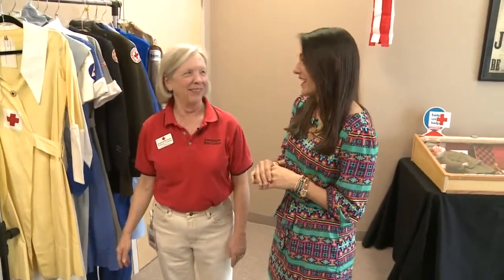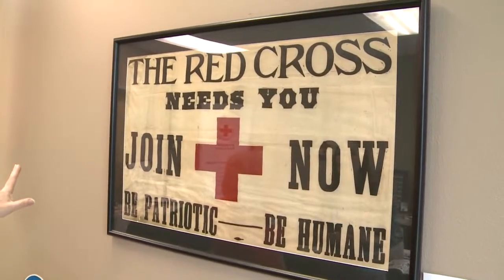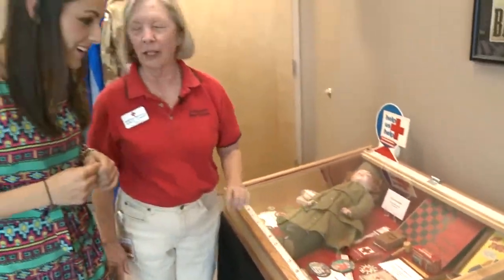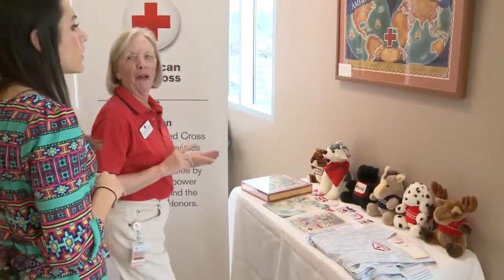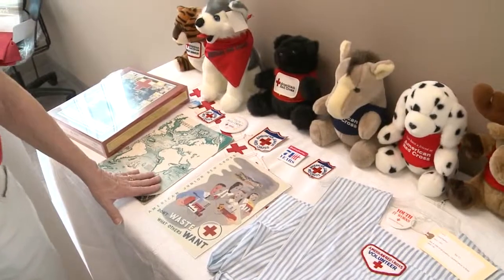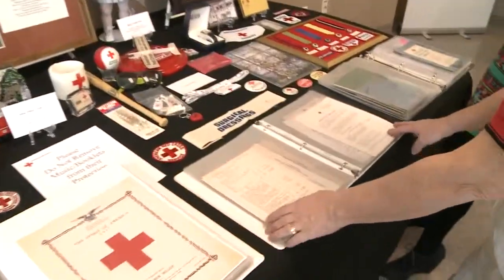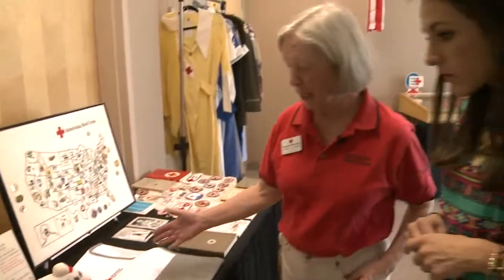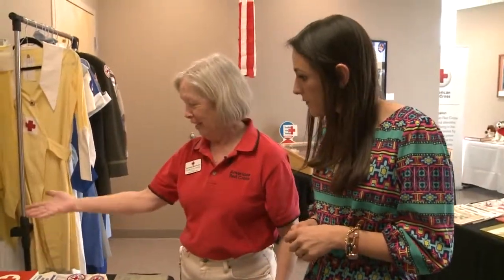A Journey Through the American Red Cross History